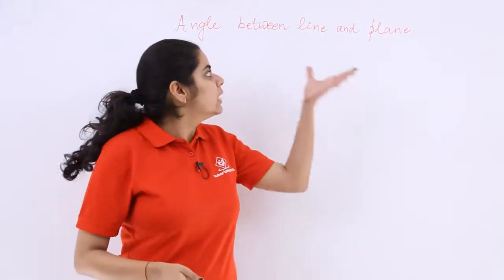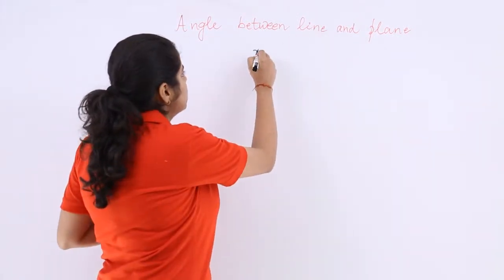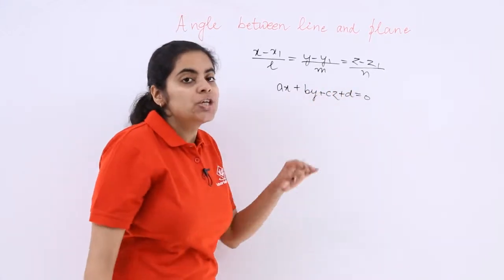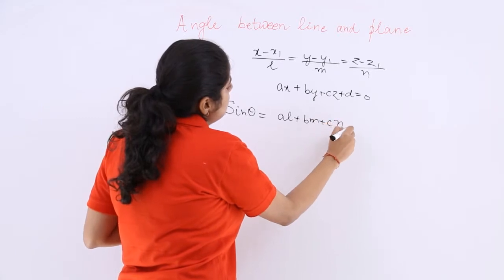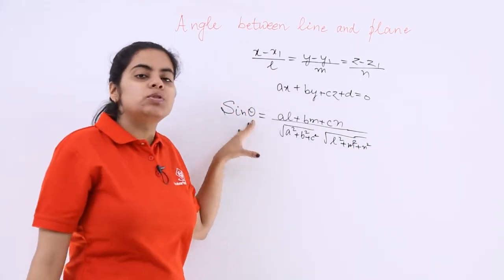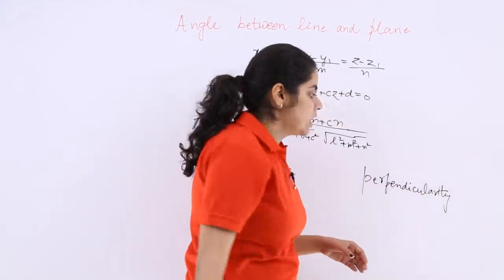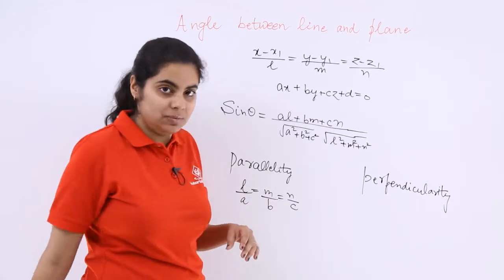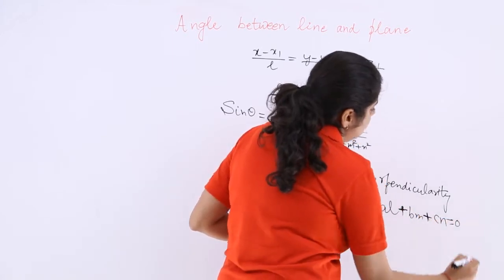Class 12th – Cartesian Form of Angle Between Line and Plane | Tutorials Point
Cartesian Form of Angle Between Line and Plane